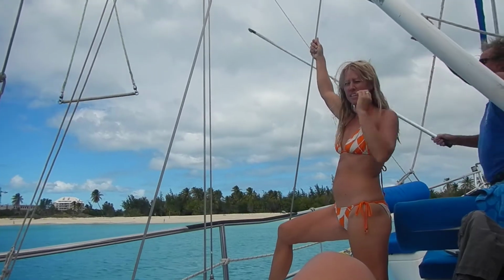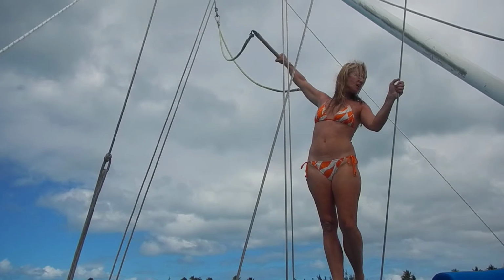Random Wind Tarzan Swing instructions by Diane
Random wind January 2013